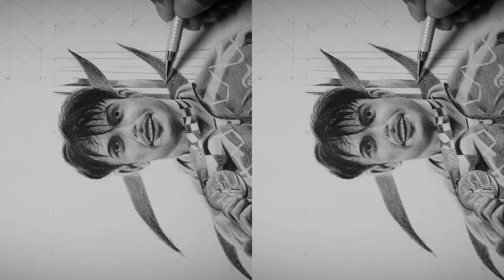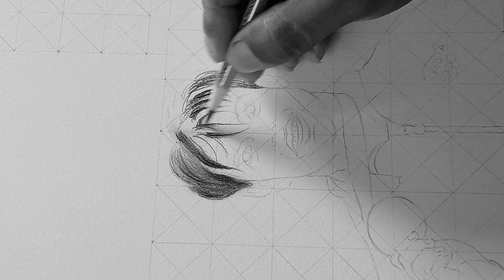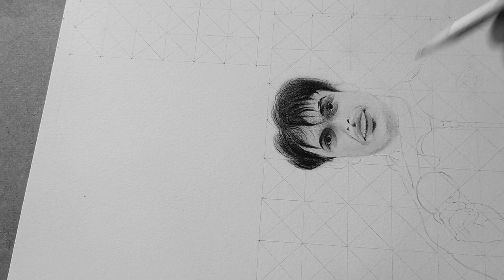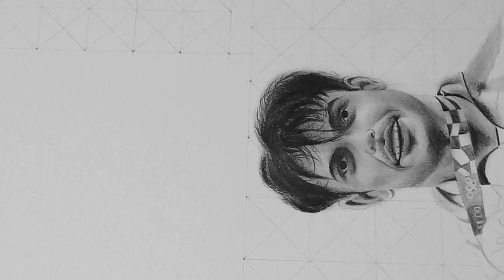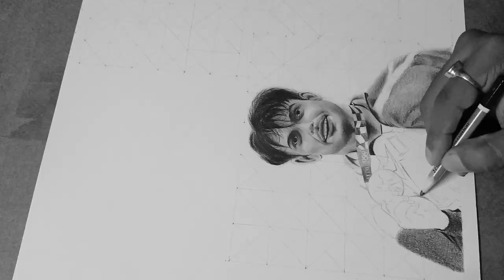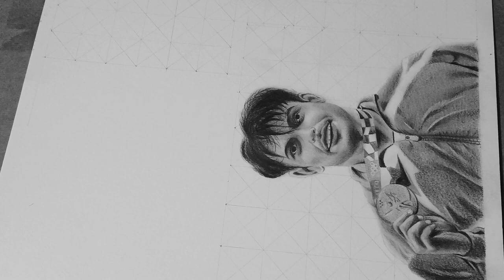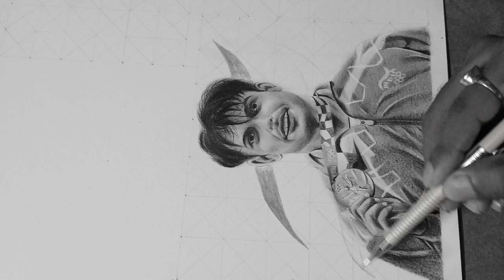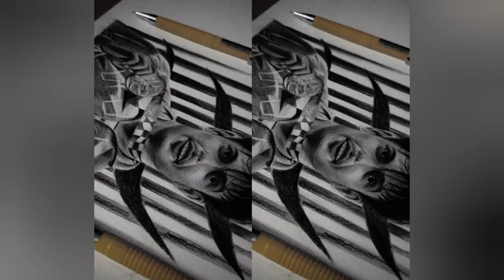Neeraj Chopra Drawing with pencil/Sketching Neeraj Chopra easily step by step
Neeraj Chopra Drawing with pencil/How to draw Neeraj Chopra easily step by step

( DM for commission work )

Instagram Id- prashantamajumder4 ( Prashant art corner )

ye video se aap jan pao ge pencil use karke Realistic portrait drawing kiya ja sakta hei

drawing Neeraj Chopra
Neeraj Chopra drawing
Neeraj Chopra Tokyo Olympic 2020
gold medalist Neeraj Chopra Tokyo Olympic 2020
Tokyo Olympics 2020 closing ceremony
portrait of Neeraj Chopra
drawing Neeraj Chopra with pencil
sketching Neeraj Chopra
sketching the golden boy Neeraj Chopra
Neeraj Chopra the golden boy
portrait of golden boy Neeraj Chopra
neeraj chopra tokyo olympics
neeraj chopra javelin throw
neeraj chopra gold medal